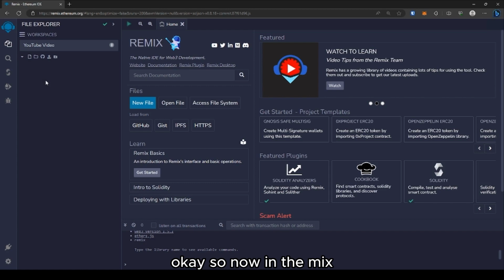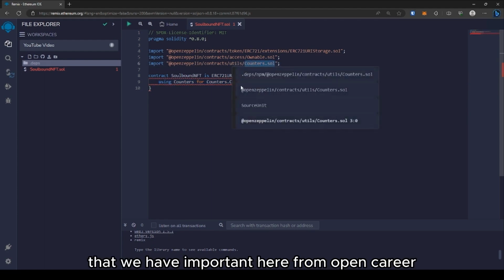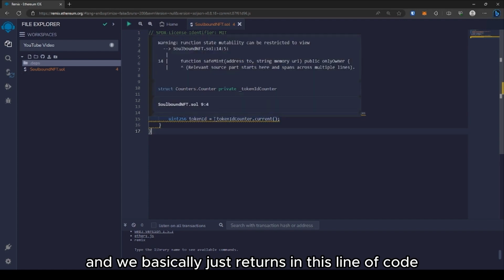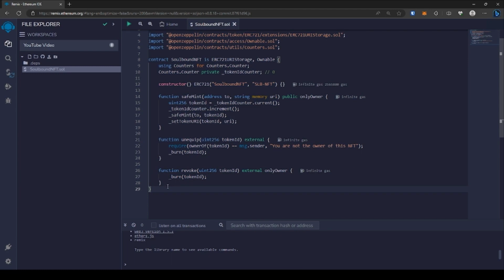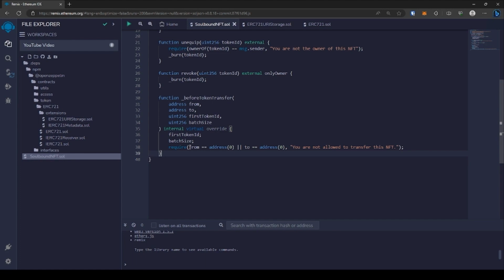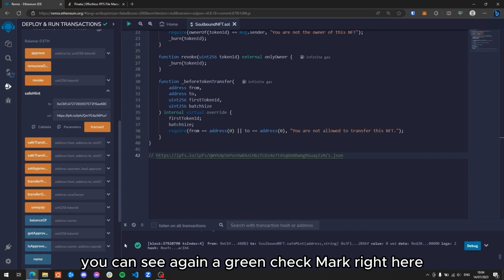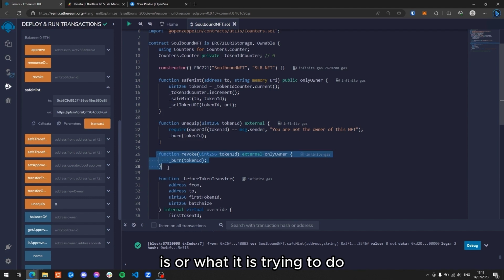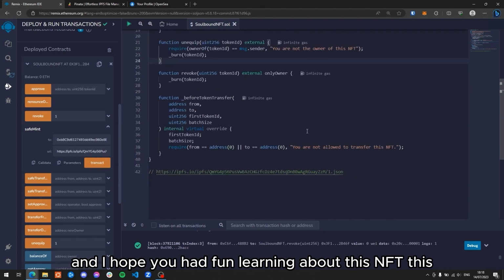Create Soulbound NFT with Solidity Remix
Welcome to our in-depth YouTube tutorial on how to create Soulbound Non-Fungible Tokens (NFTs) using Solidity Remix! 🌌

Are you curious about the fascinating world of blockchain and NFTs? Do you want to learn how to create unique and exclusive digital assets that can be truly owned and transferred on the blockchain? Look no further! In this comprehensive tutorial, we'll guide you through the process of developing your very own Soulbound NFT contract using Solidity, one of the most popular programming languages for building smart contracts on the Ethereum blockchain.

What you'll learn:
🔹 Setting up the development environment: We'll start by guiding you through the process of setting up Solidity Remix, an online IDE for writing, testing, and deploying smart contracts.
🔹 Understanding the Soulbound concept: Discover the fascinating concept of Soulbound NFTs and how they differ from regular NFTs. Learn about their special attributes and their significance in the blockchain ecosystem.
🔹 Writing the Solidity smart contract: We'll walk you through the process of coding the Soulbound NFT contract step-by-step. You'll learn how to define the token's metadata, implement ownership and transfer functionality, and add unique traits that make Soulbound NFTs one-of-a-kind.
🔹 Testing your contract: Ensuring the robustness and correctness of your smart contract is crucial. We'll show you how to test your Soulbound NFT contract using Remix's built-in testing tools.
🔹 Deploying the contract on Ethereum: Once your contract is ready and tested, we'll demonstrate how to deploy it on the Ethereum testnet and mainnet so that it's accessible to the world.
🔹 Minting and interacting with your Soulbound NFT: Finally, we'll guide you through the process of minting your very own Soulbound NFTs and demonstrate how users can interact with and transfer these unique digital assets on the blockchain.

No prior experience with Solidity or smart contract development is required! This tutorial is beginner-friendly, and we'll explain every step in detail, making it easy for you to follow along and grasp the concepts.

Join us on this exciting journey into the world of Soulbound NFTs, and empower yourself with the knowledge to create your own blockchain-powered digital collectibles. Let's get started! 🚀